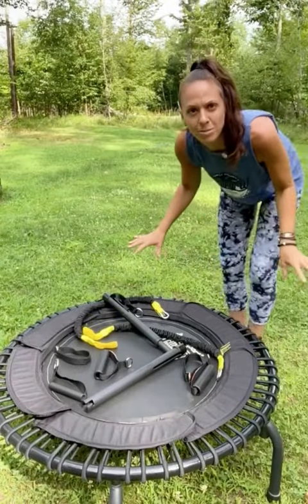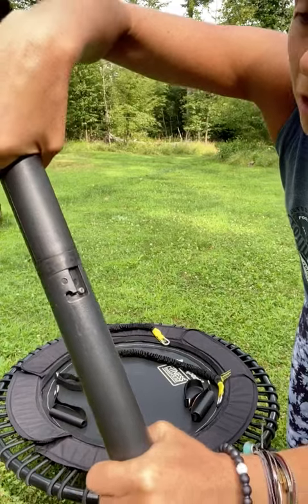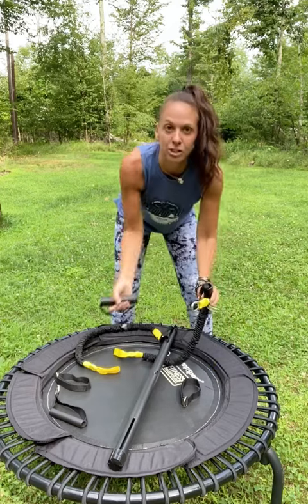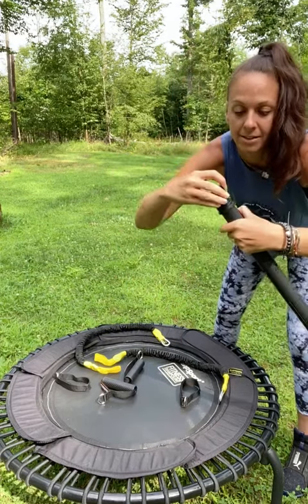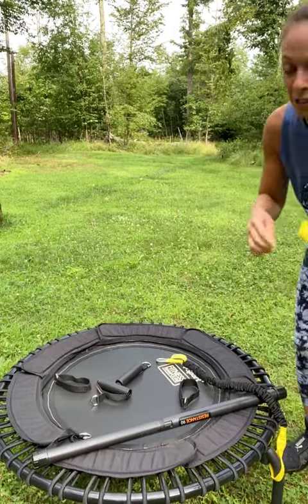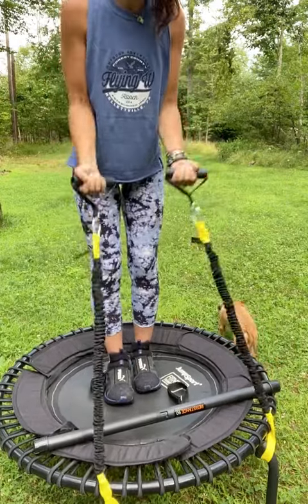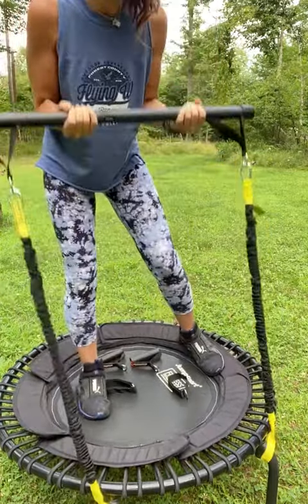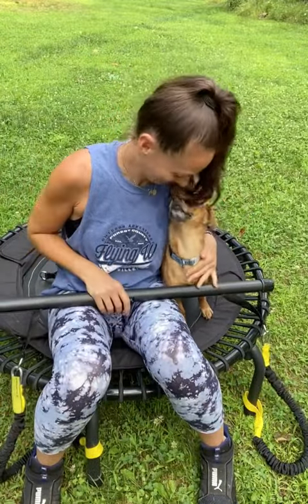ThankfulWarrior Reivew: JumpSport Fitness Strength Training Kit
Sabrina shares her enthusiasm for the JumpSport Fitness Strength Training Kit with Workout Bar. Includes assembly instructions and descriptions of each attachment.